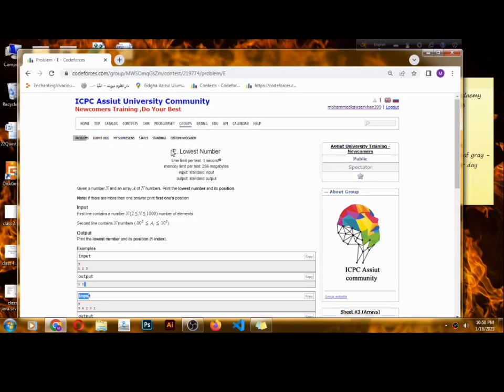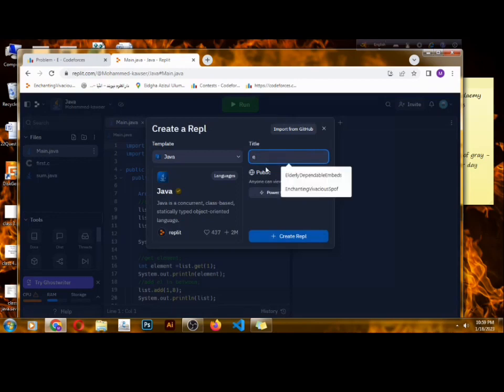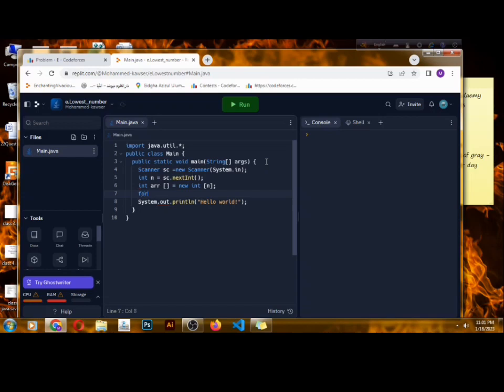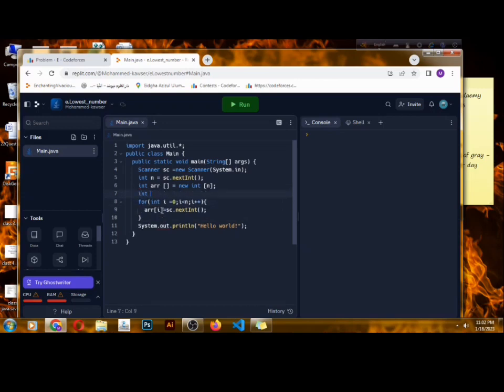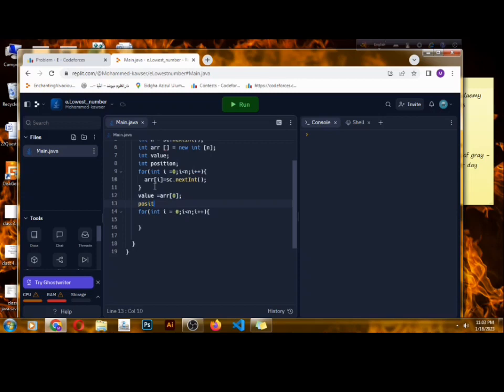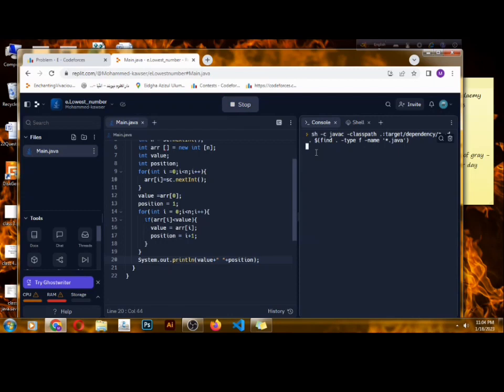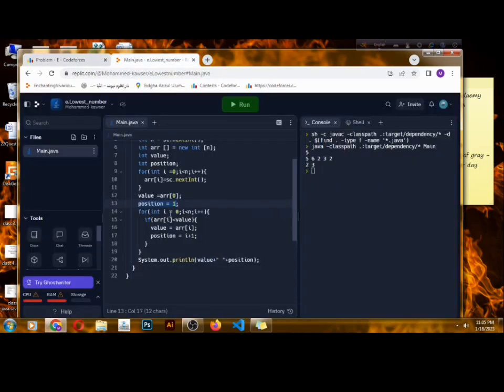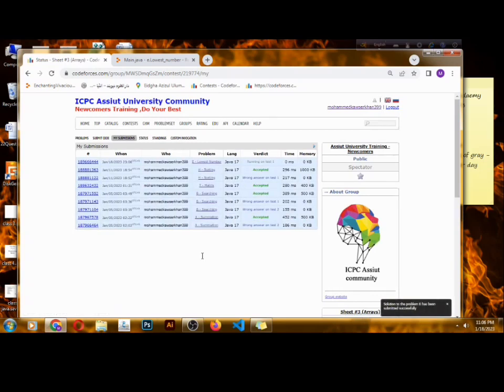E.Lowest Number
Java.